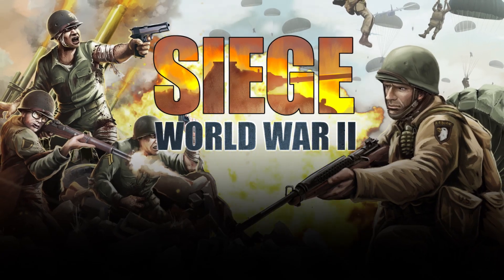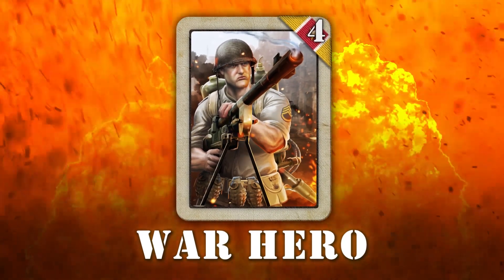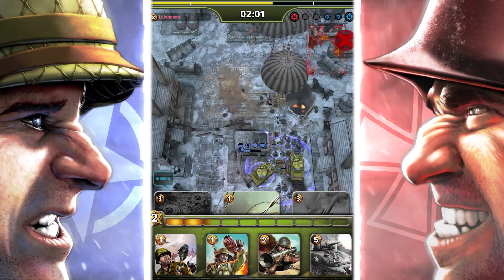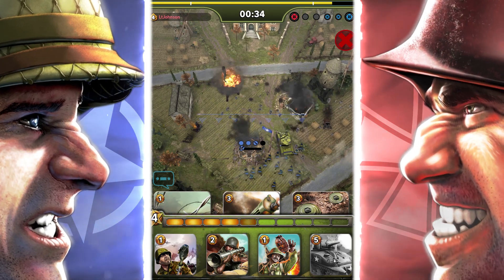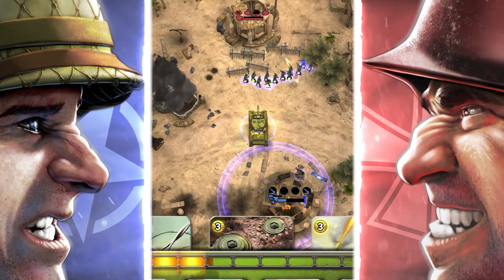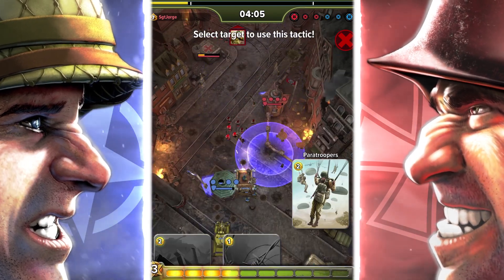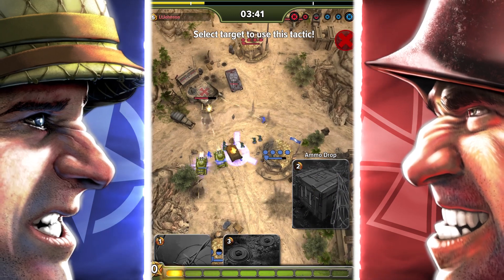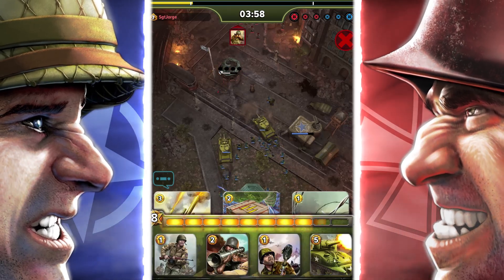September 2019 Update! | SIEGE: World War II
Calling all Generals! Welcome to Season 11 of SIEGE: World War II! As usual, we've got some awesome things to announce, including a new card, and tons of balance changes that you'll love!

PATCH NOTES SUMMARY:

- Season Reset
- New Troop Card
- Balance Changes

Stay up to date on all things SIEGE: World War II!

Like SIEGE: World War II? Check out some of our other games!